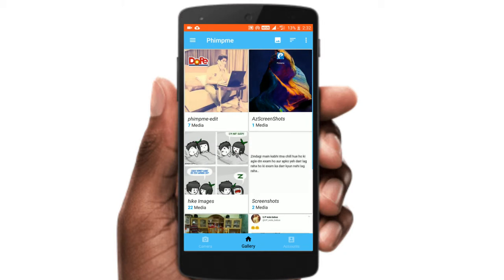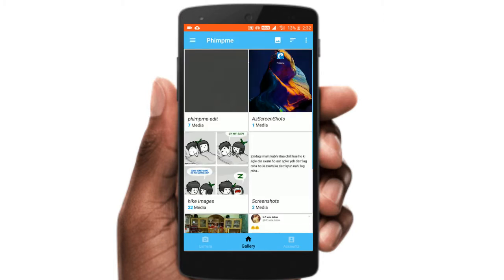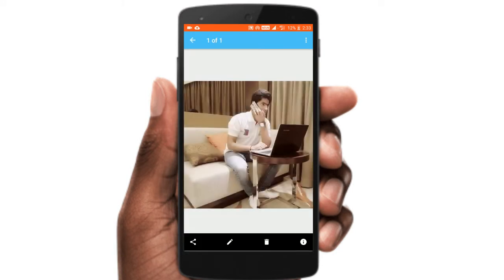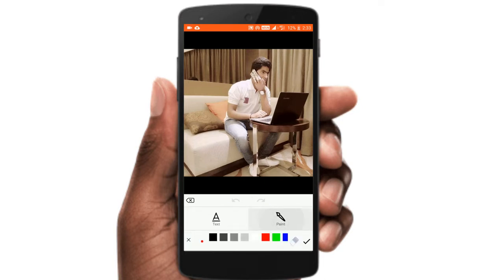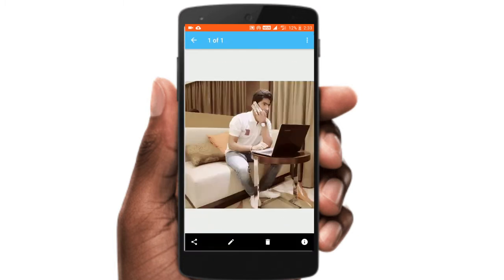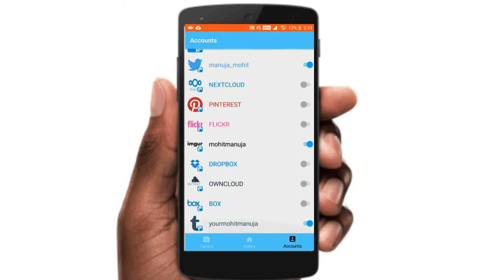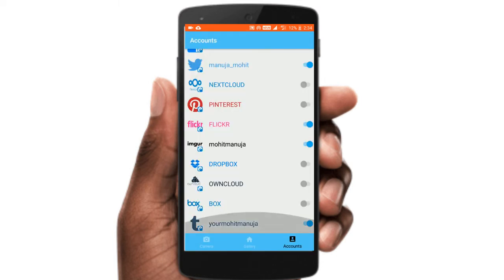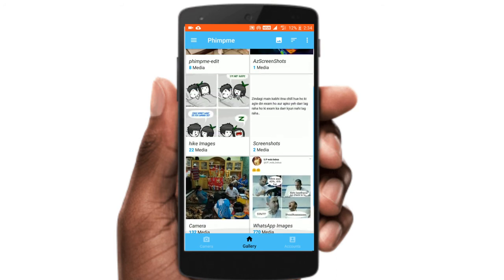Uploading Images on various social media with Phimpme - Mohit Manuja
Phimpme is an all in one Open Source Image App developed by FOSSASIA. In this video I'm focusing on how to integrate services to upload image on their platform.